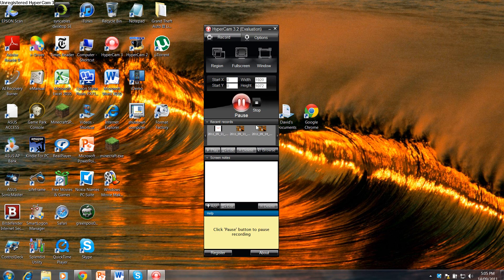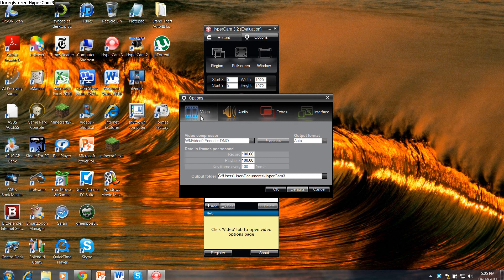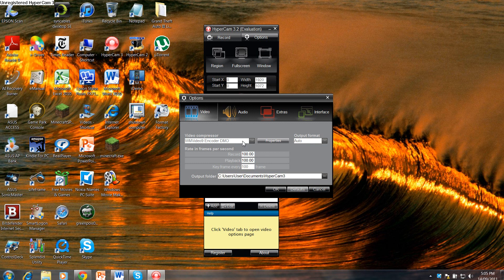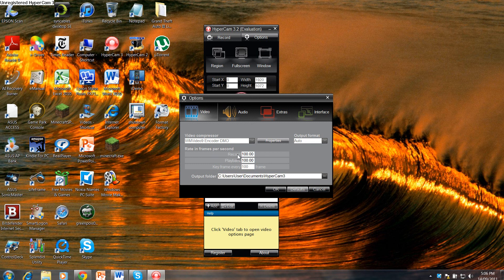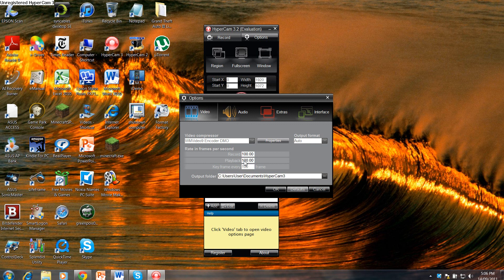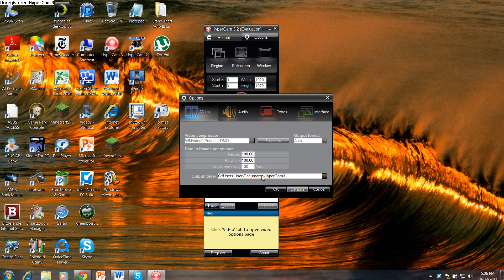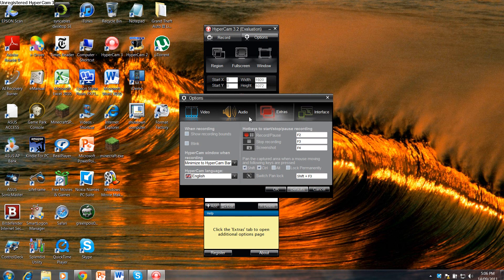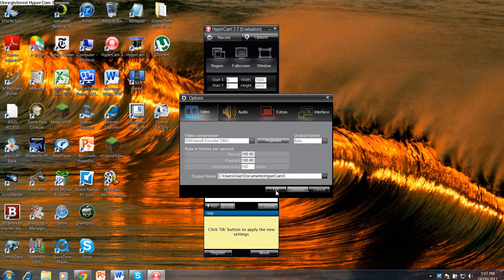Best HD settings for Hyper Cam 3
This has the best settings that hyper cam 3 can take any higher will crash the recording so follow carefully and start uploading high quality videos!